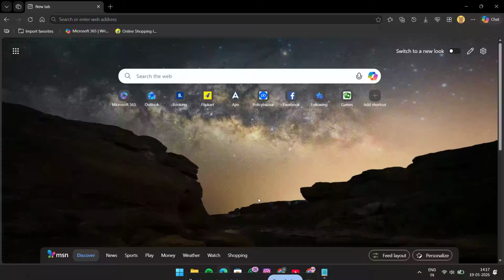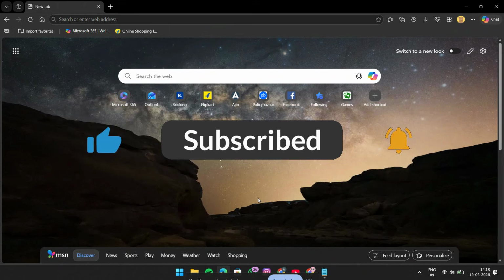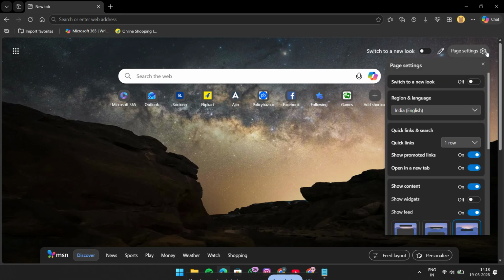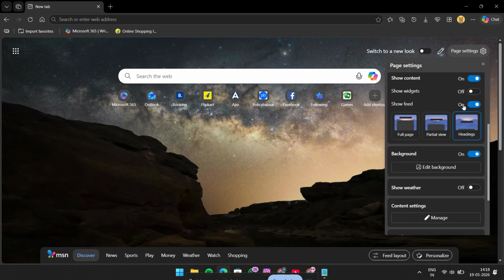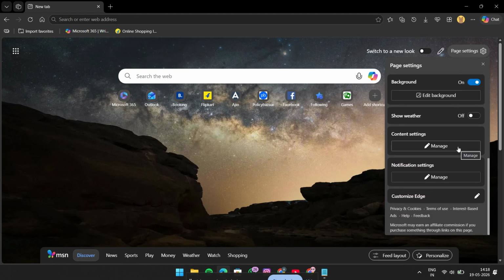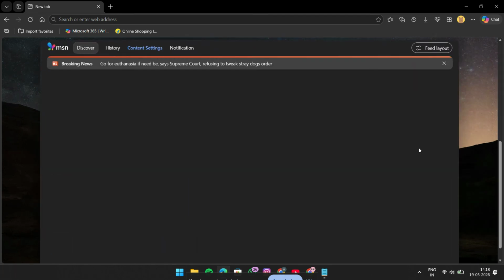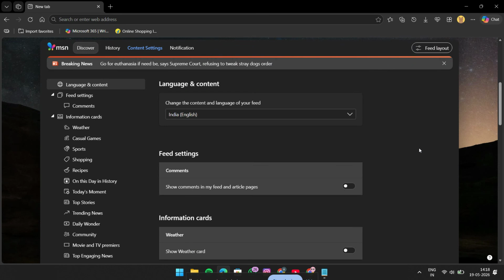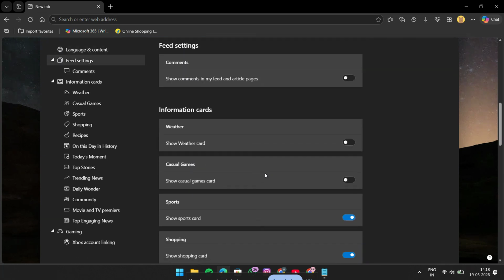How To Turn Off Sports Card In Edge (Easy Guide)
Learn how to turn off the sports card in Microsoft Edge in just a few simple clicks. This quick guide shows you where to find the page settings, open content settings, and disable the sports card on your Edge home page.

🕚Timestamps:
0:00 Intro
0:14 Open Page Settings
0:31 Go To Content Settings
0:47 Turn Off Show Sports Card
1:04 Outro

✍️What You'll Learn In This Video:
• How To Open Microsoft Edge Page Settings
• How To Access Content Settings In Edge
• How To Disable The Show Sports Card Option
• How To Clean Up The Edge Home Page
• How To Customize Microsoft Edge Start Page

💡Pro Tips:
• Use the page settings gear icon to quickly customize what appears on your Edge home page.
• If you don’t see the sports card option right away, scroll through the content settings menu carefully.
• Turning off extra cards can make your browser feel cleaner and less distracting.
• You can revisit the same settings anytime if you want to re-enable the sports card later.